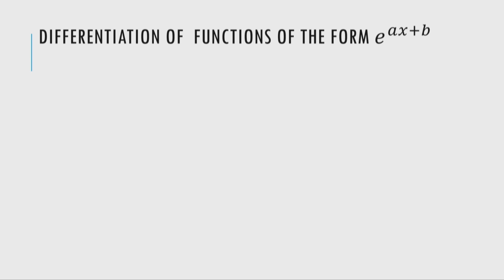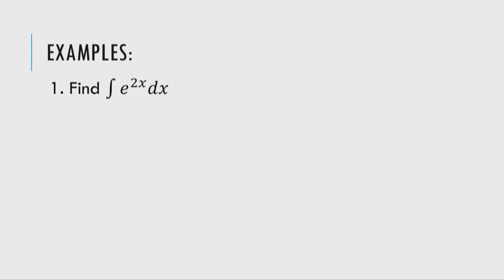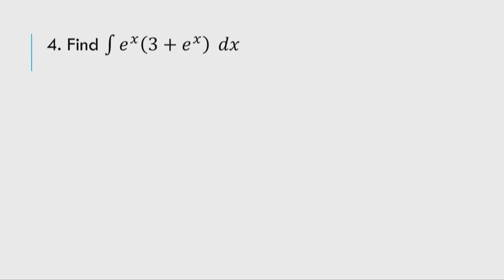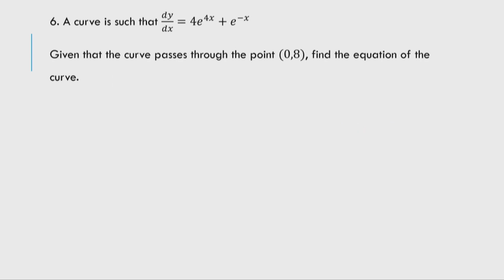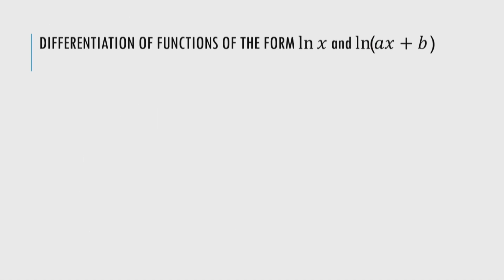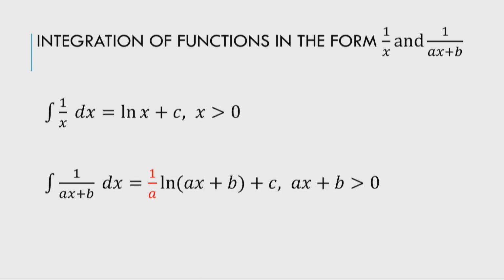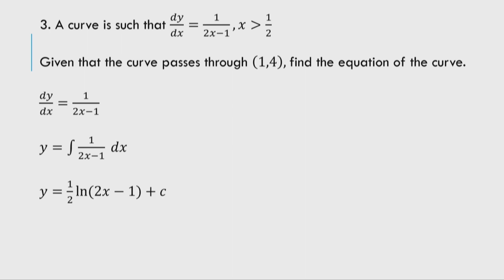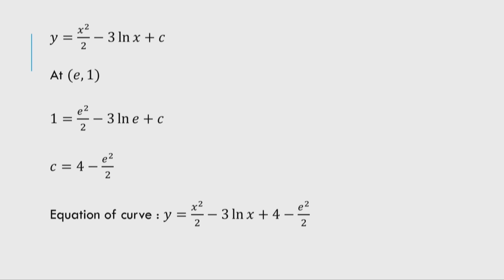Additional Maths G11 Integration part 4